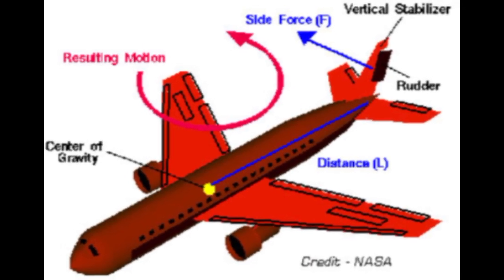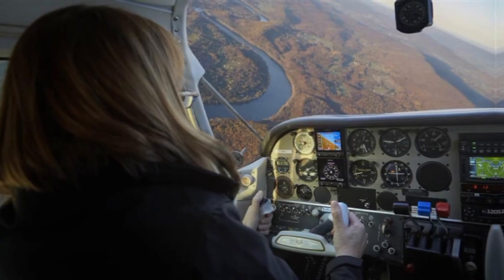How Airplanes Actually Fly — The Science Explained Simply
Have you ever wondered how airplanes actually fly? In this video, we explain the science behind airplane flight in a simple and easy way. Learn how lift, thrust, wings, engines, and aerodynamics work together to keep massive aircraft in the sky. Perfect for beginners, aviation fans, and curious minds.